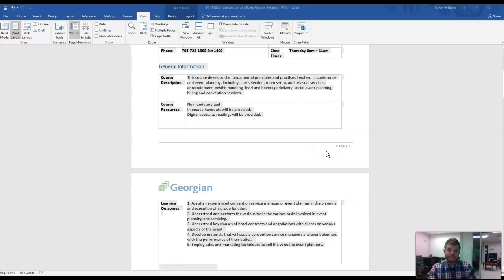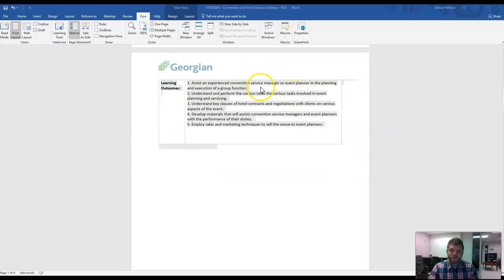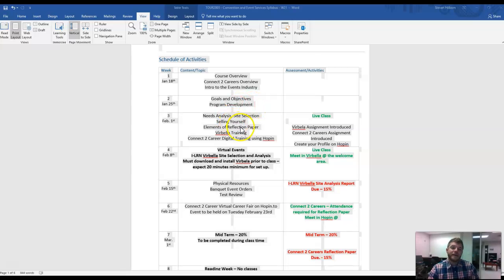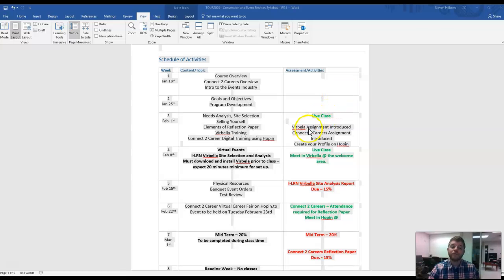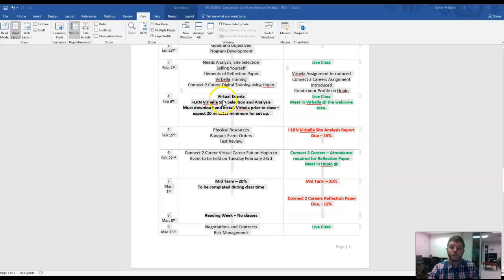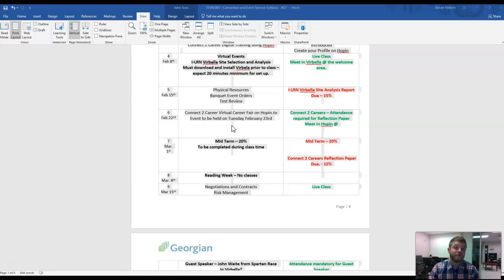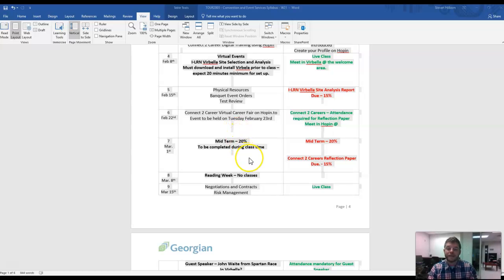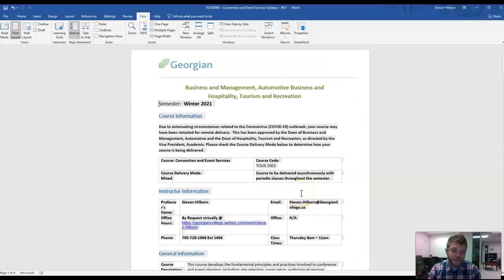Welcome to Convention and Event Services